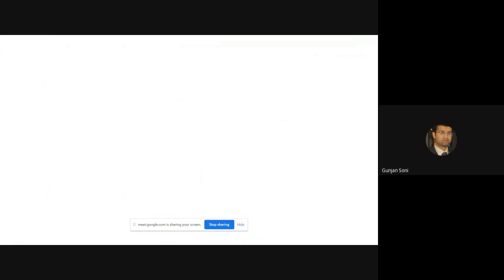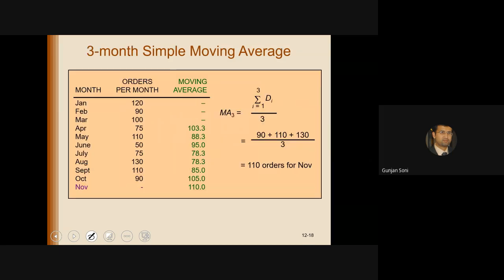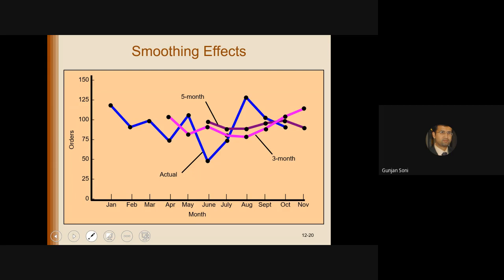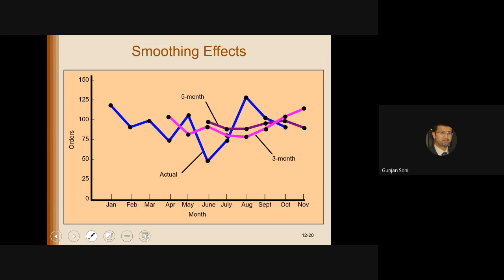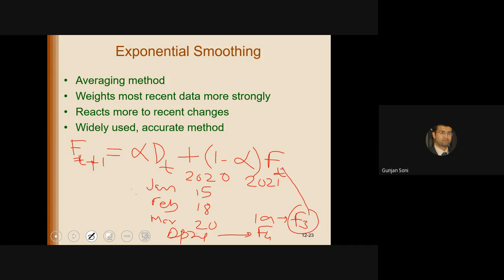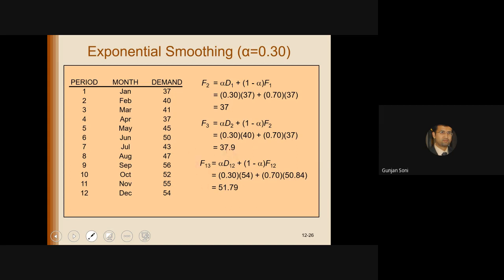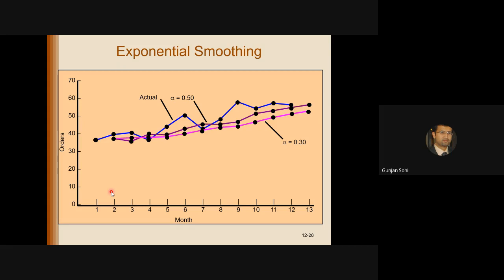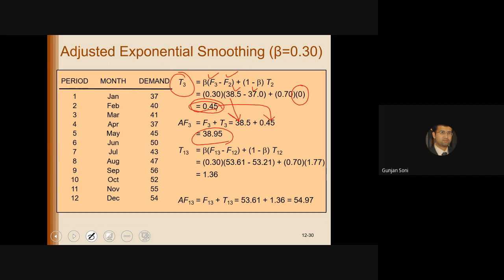Lecture 21 Forecasting II